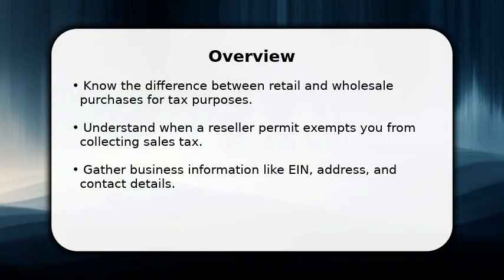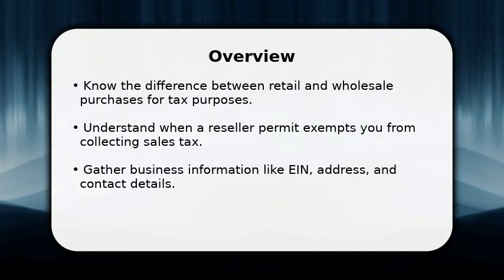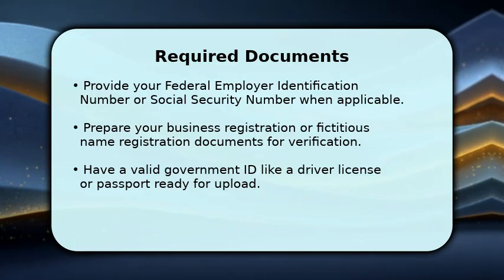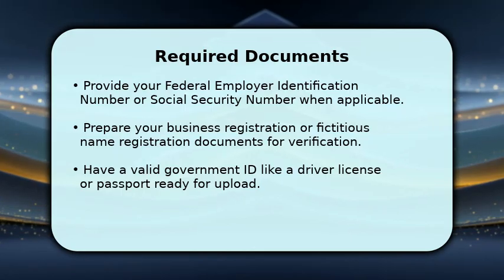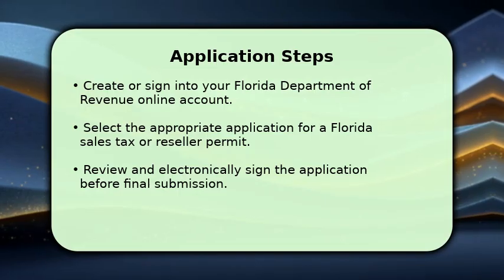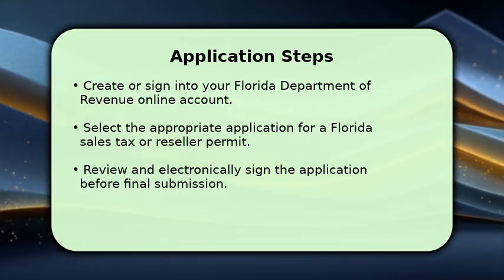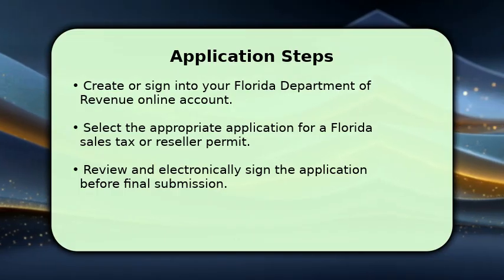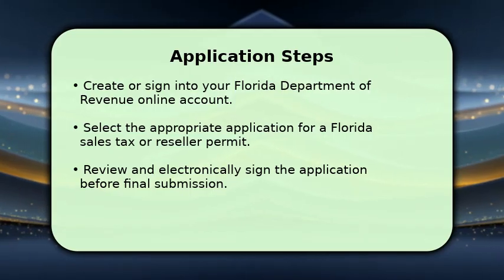How to Apply for Reseller Permit in Florida (Updated)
How to Apply for Reseller Permit in Florida (Updated) | 📚 Read anywhere with the new Kindle Paperwhite ▸

Are you looking to start a reselling business in Florida? In this video, we will guide you through the step-by-step process of applying for a reseller permit in Florida. We will cover the necessary documents required, the application process, and tips on how to ensure your application is approved quickly.

reseller permit florida, how to get reseller permit in florida, florida sales tax permit, reselling business in florida, apply for reseller permit online, reseller permit application process, florida department of revenue reseller permit, reselling in florida requirements, sales tax permit florida